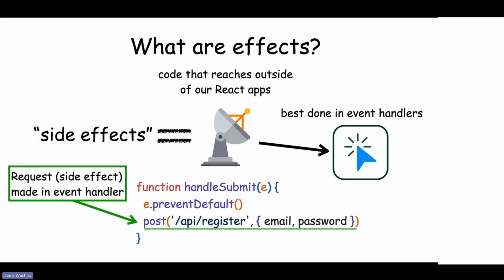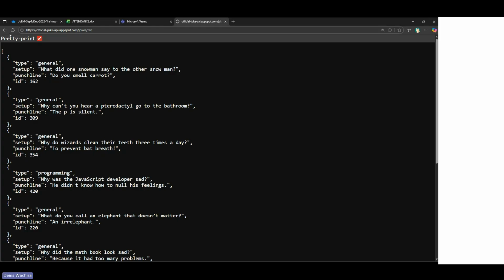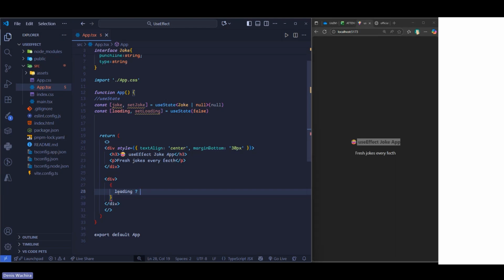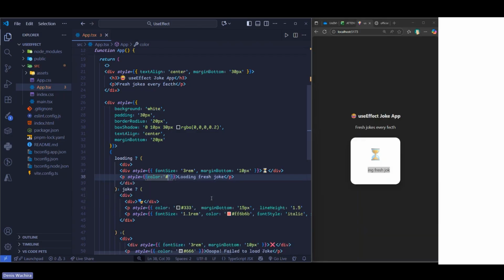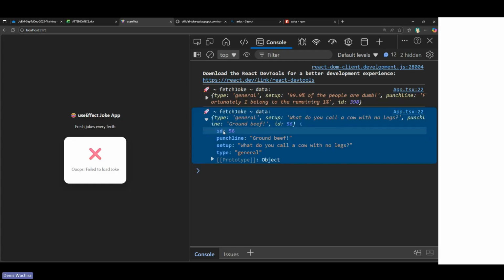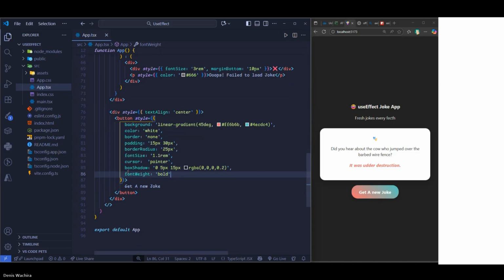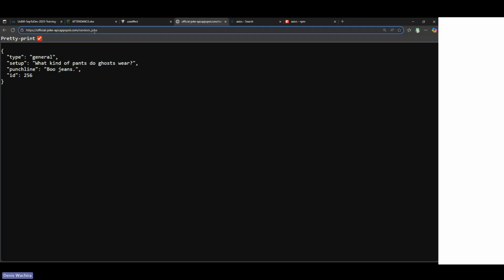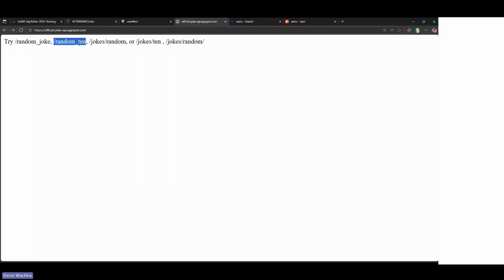#6 useEffect Hook in ReactJS | ReactJS101 Series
Welcome to Episode 6 of the ReactJS101 Series!

In this lesson, we explore one of the MOST important hooks in React — useEffect.
If you've ever wondered how to run code when a component loads, when data changes, or when you need to clean up resources… useEffect is the key.

If you’ve mastered useState and useReducer this lesson will help you level up your React skills and manage complex state logic with cleaner, more predictable code.